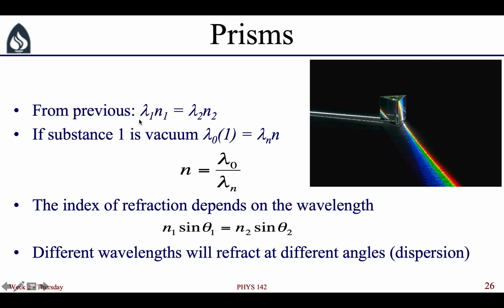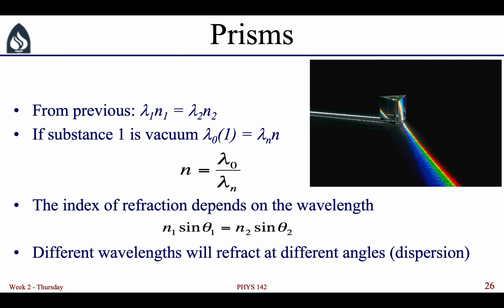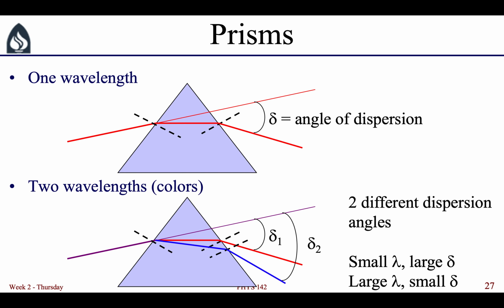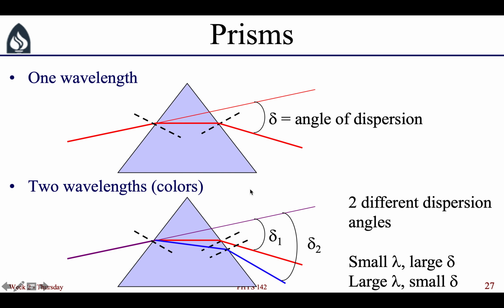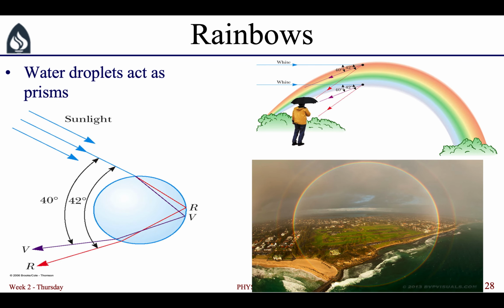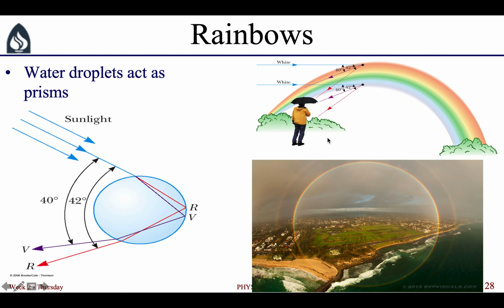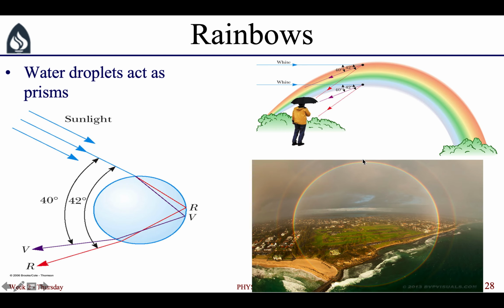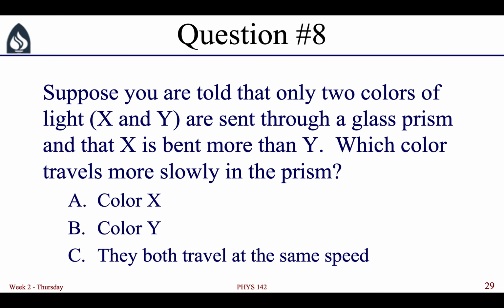PHYS142 Lesson9 Ch23 Sec4 7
Prisms, Rainbows, Poses Question 8